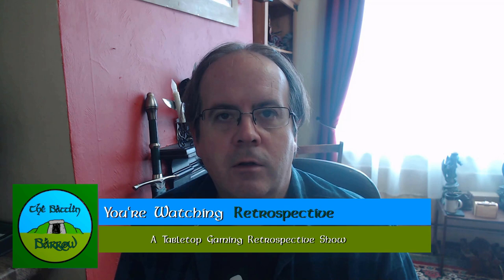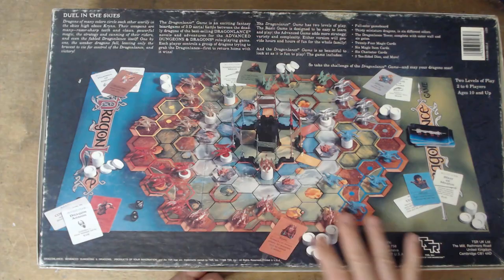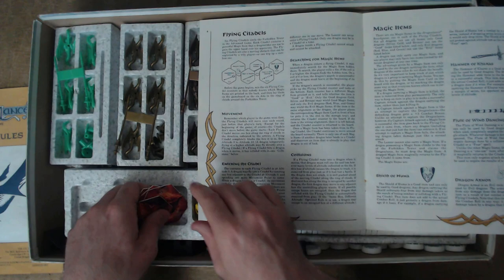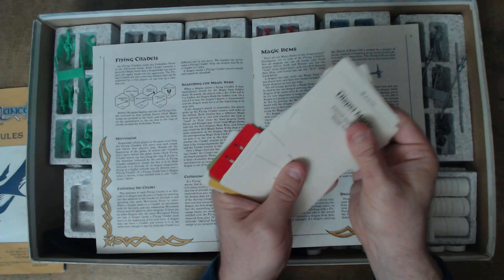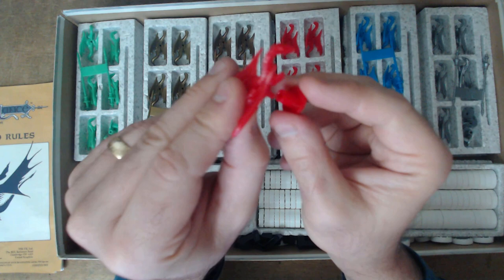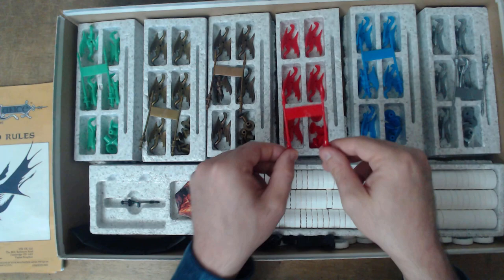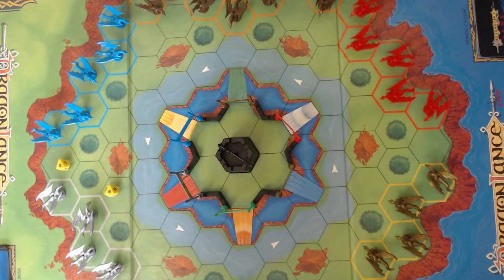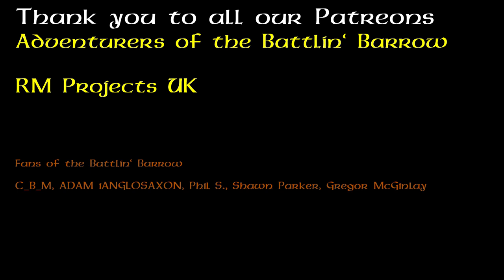Dragonlance Board Game Retrospective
In this retrospective we look at the Dragonlance board game by TSR.